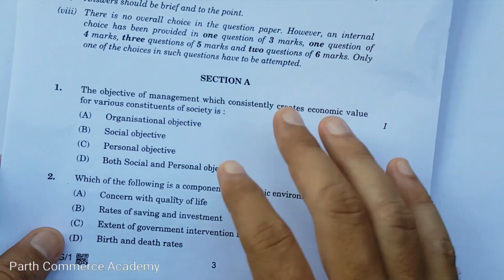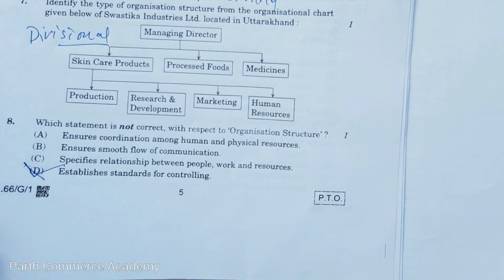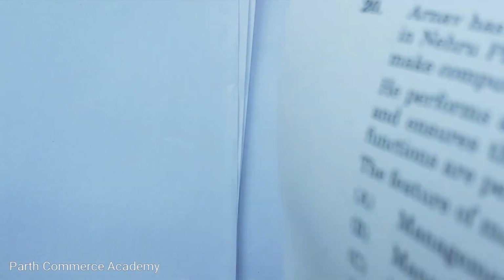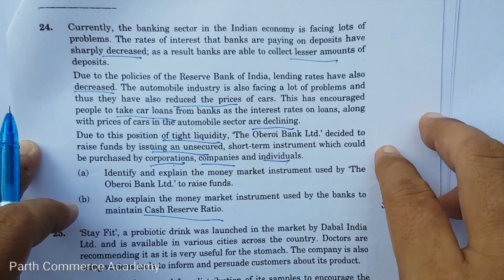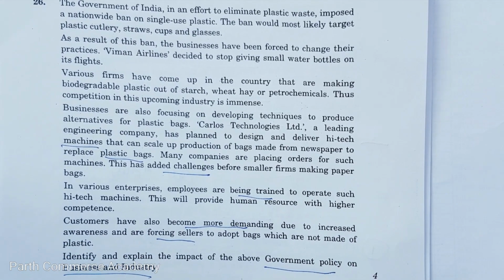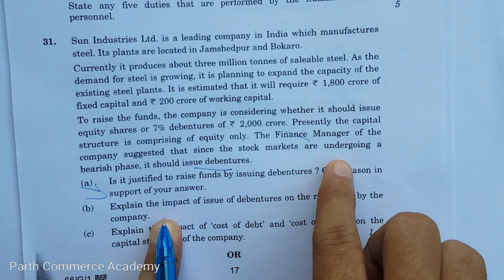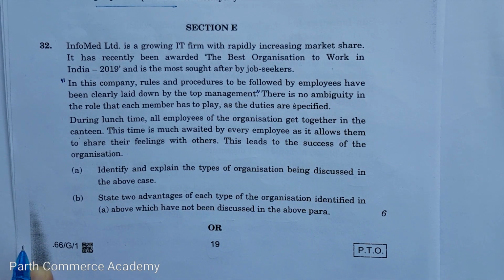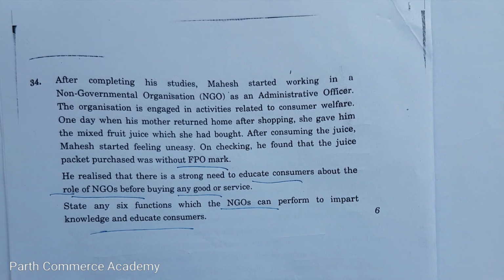Solution of Compartment Paper Set 1 Business Studies class 12th CBSE September 2020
Download PDF file

Set 2

Set 3

Solution of Compartment Paper Business Studies class 12th CBSE September 2020